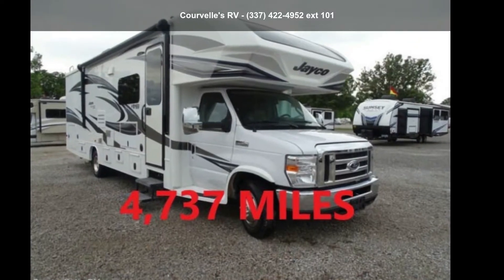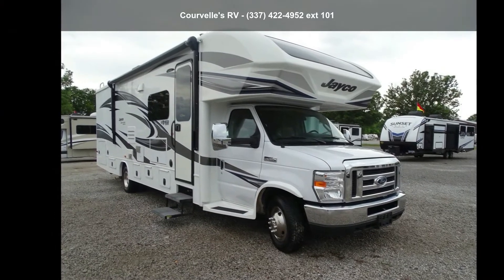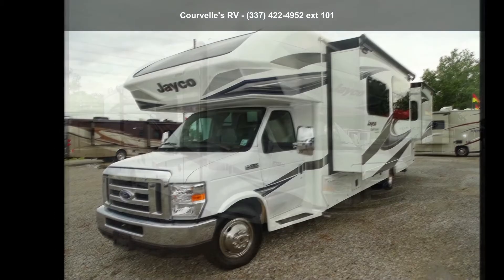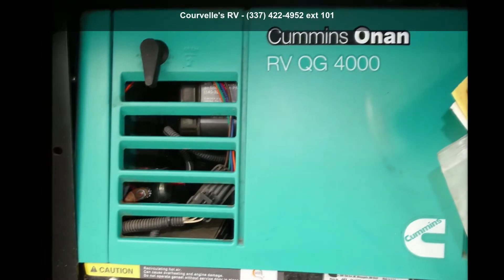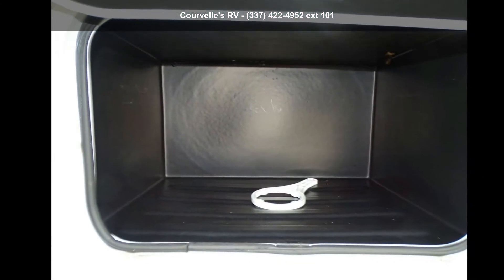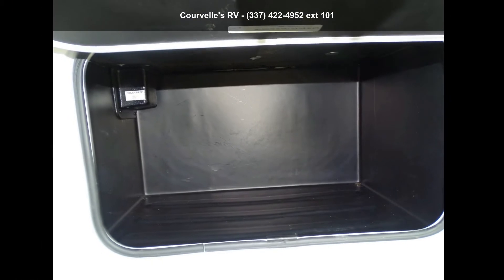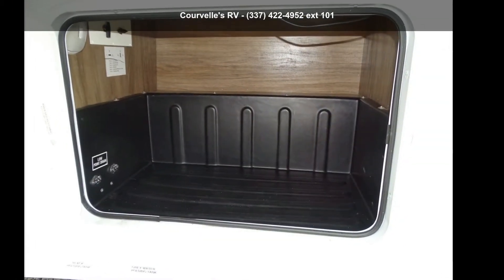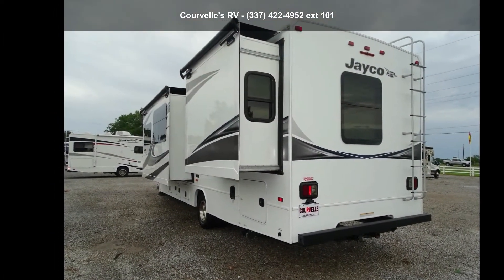2018 Jayco Greyhawk Prestige 29MVP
For Sale in Opelousas, LA 70570

Auto level jacks
In motion satellite dish
Tire pressure monitoring system
Outdoor TV
Length: 32 and apos; 0 and quot;
# of A/Cs: 1
# of Slideouts: 2
Water Capacity - Black: 32
Water Capacity - Grey: 41
GVWR: 14500

Features: 30 Amp Service, 6-Way Power Driver and apos;s Seat, Air Conditioning, AM/FM/CD, Automatic Leveling Jacks, Auxiliary Battery, Backup Camera, Backup Monitor, Booth Dinette, CO Detector, Corian Countertops, Exterior Speakers, External Shower, Fiberglass Sidewalls, Fire Extinguisher, Generator, Glass Shower Door, Hitch, Insulated, Kitchen Sink, Ladder, Leather Furniture, LED Lights, LP Detector, Medicine Cabinet, Microwave, Non-Smoking Unit, Outside Entertainment Center, Oven, Power Awning, Power Entrance Step, Power Roof Vent, Propane, Queen Bed, Raised Refrigerator Panels, Roof Vents, Satellite Dish, Screen Door, Shower, Side View Cam... read more